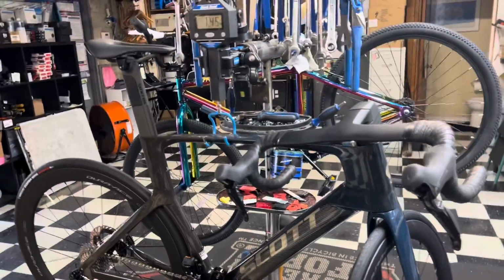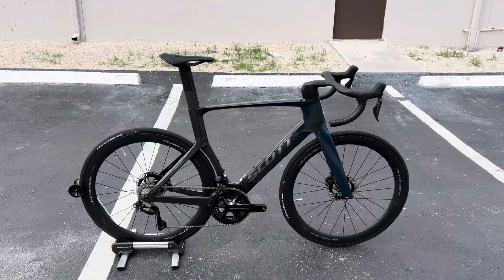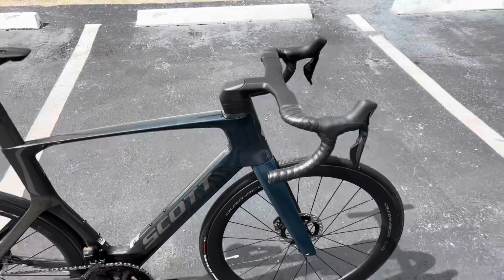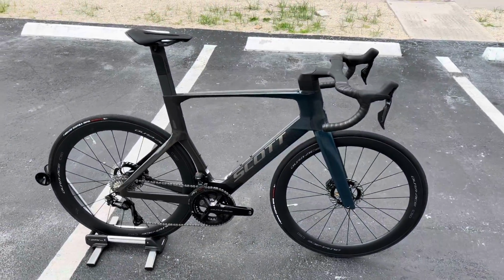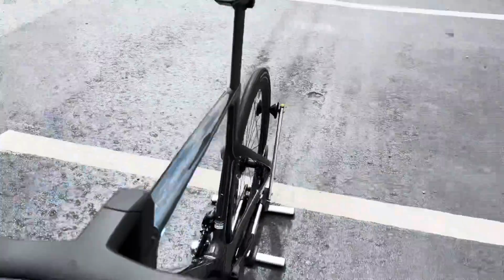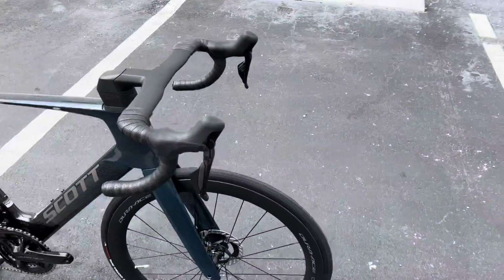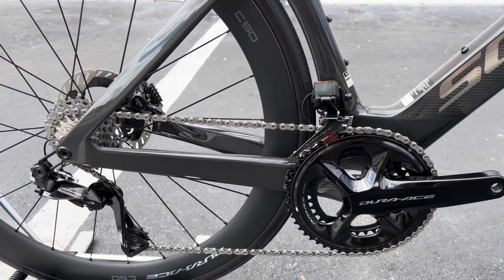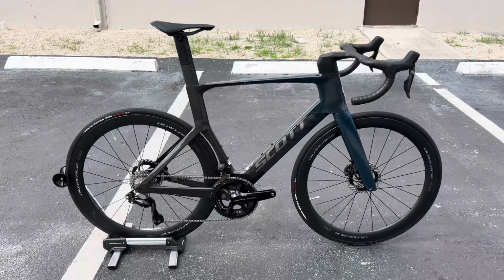2023 SCOTT FOIL RC PRO (BETTER THEN DIRECT TO CONSUMER PRICES!!)